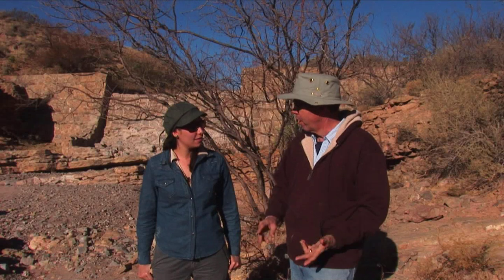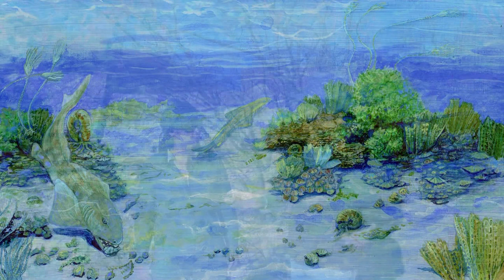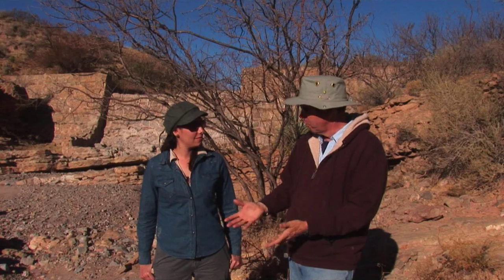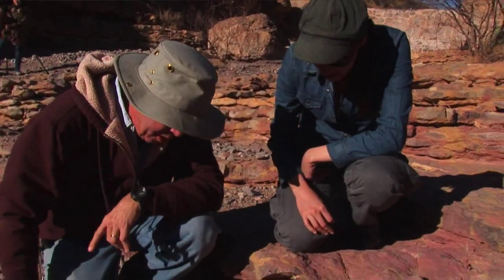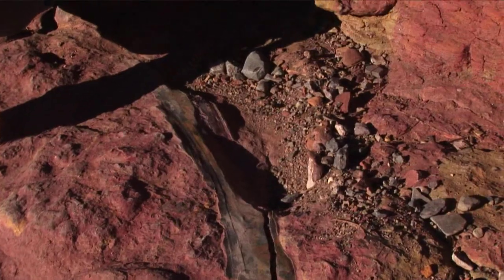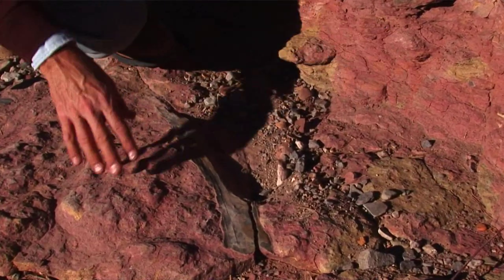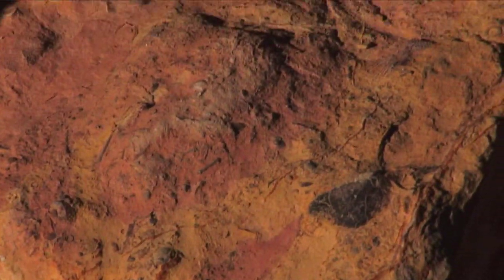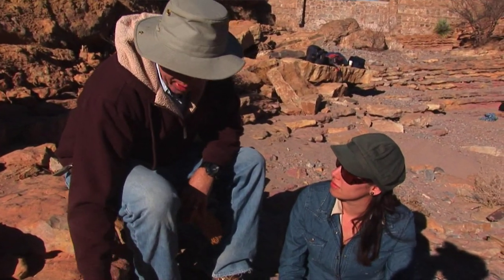Marine Fossils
280 million years ago Las Cruces, NM would have been sea front property. Learn from Dr. Spencer Lucas, Curator of Paleontology at New Mexico Museum of Natural History and Science, about how the marine fossils in Prehistoric Trackways National Monument paint a very different picture of the ancient landscape than the desert environment that is there today.